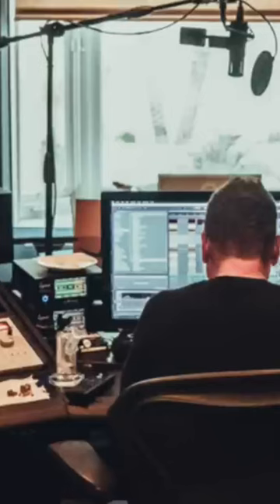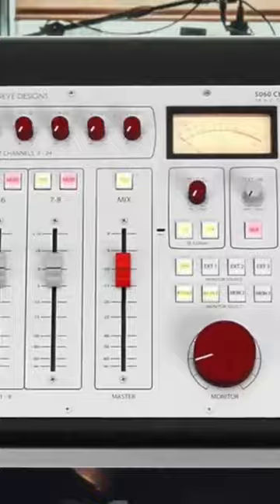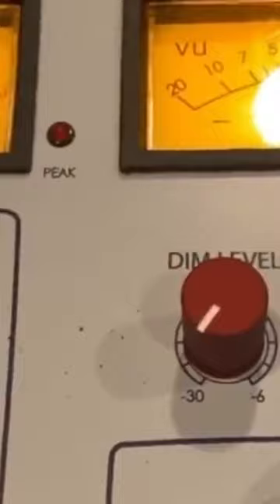Mike Dean Can’t Live Without this